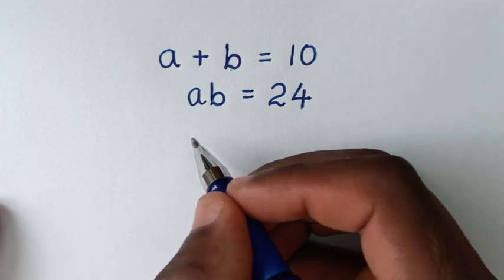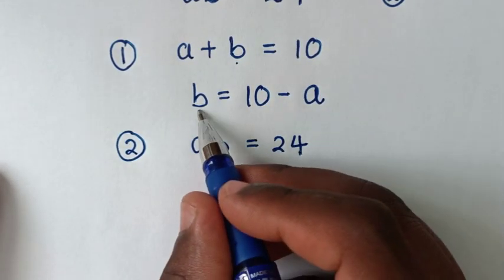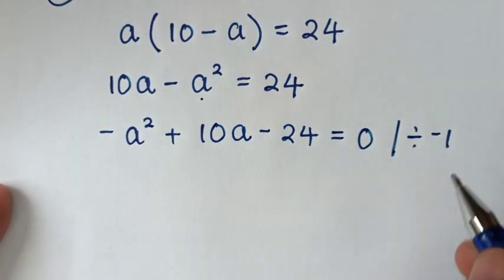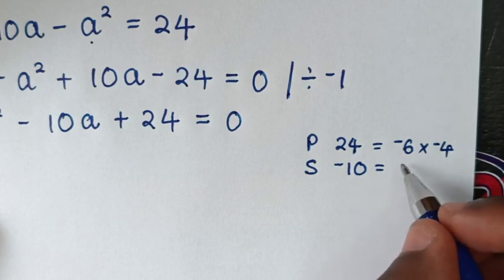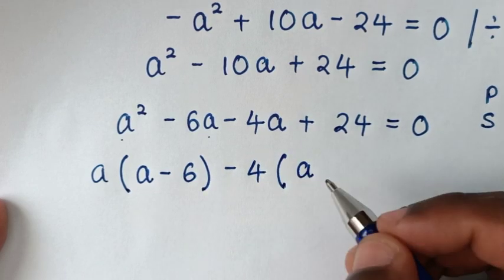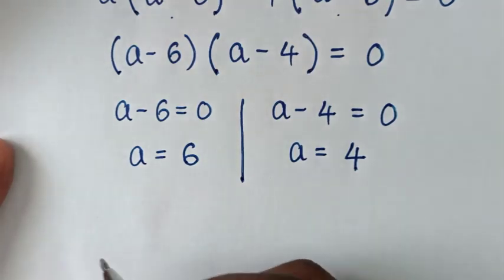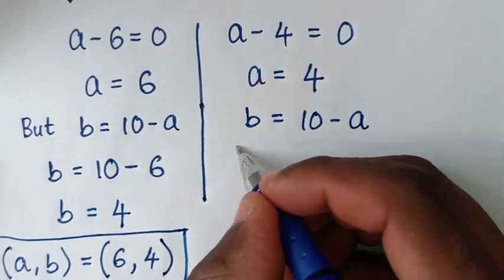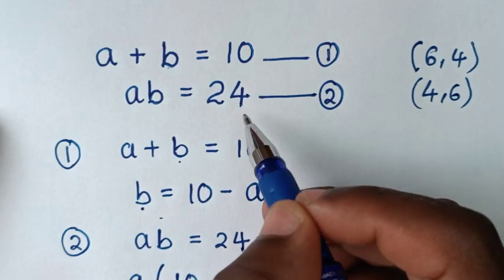A Nice Maths Problem | a=? & b=?